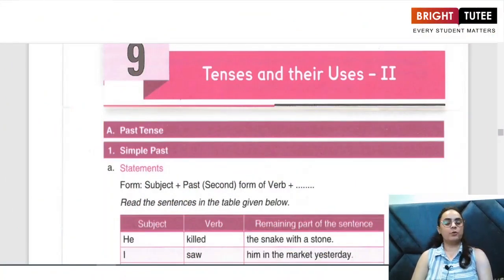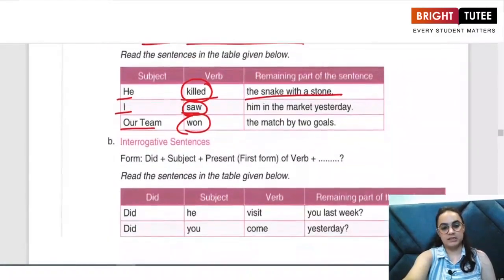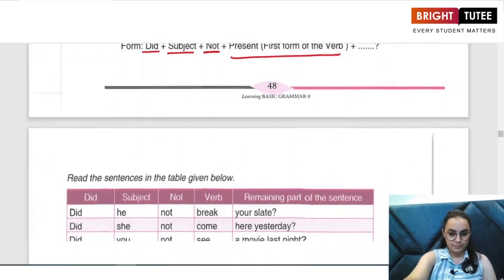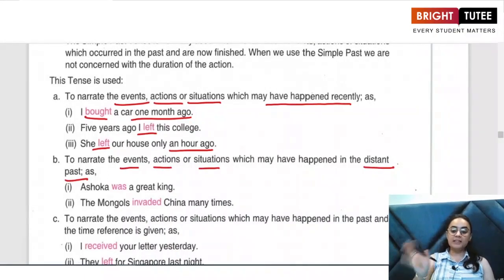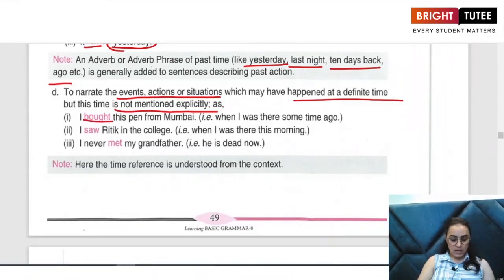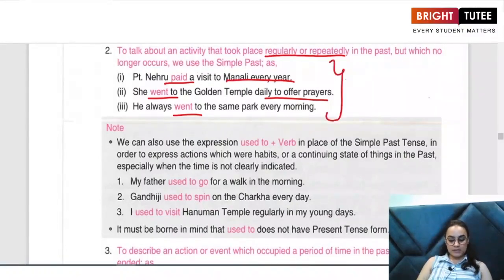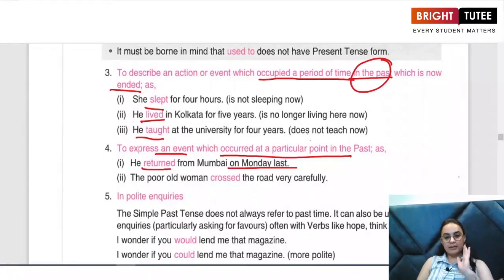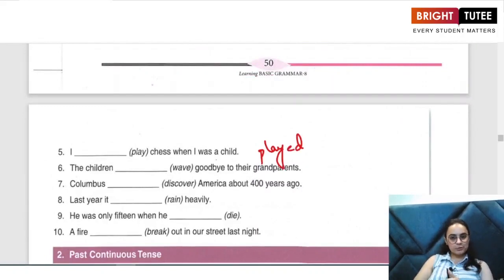01 1 Tenses and their Uses II Part 1